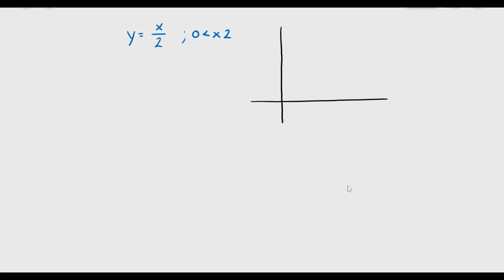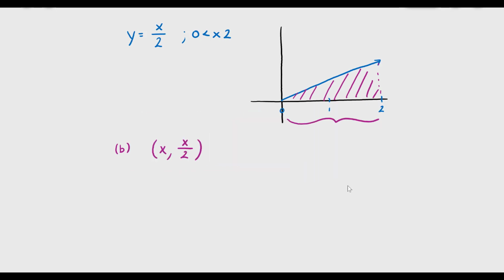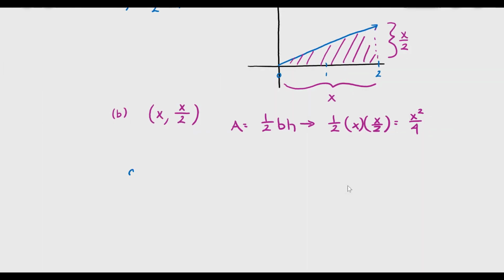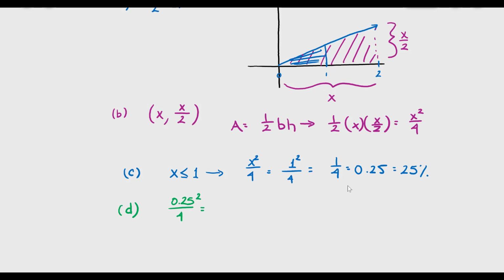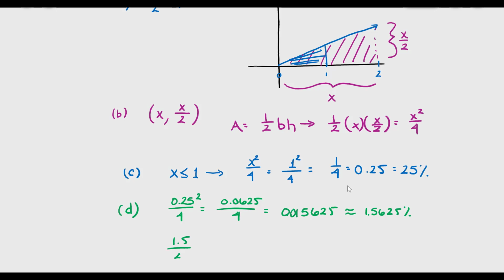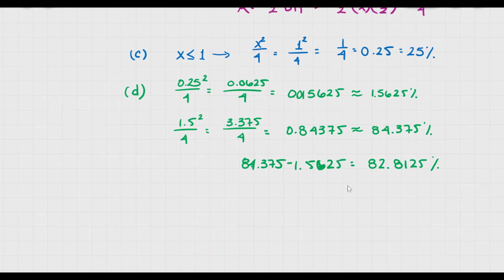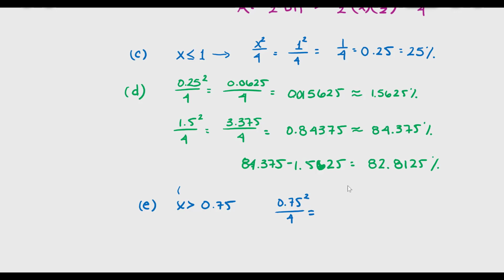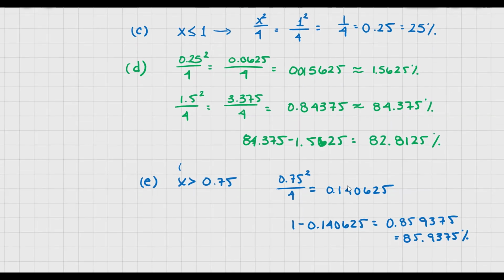STA 270: 2.5 - Question 1